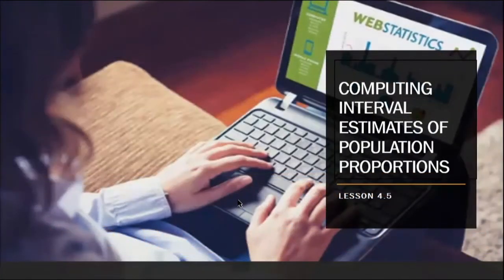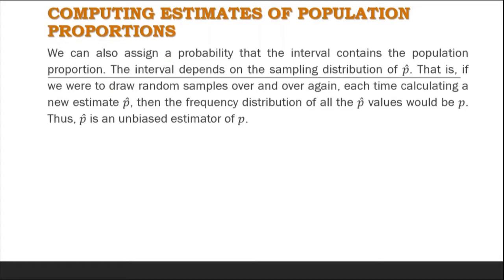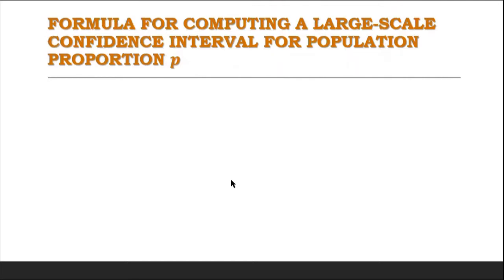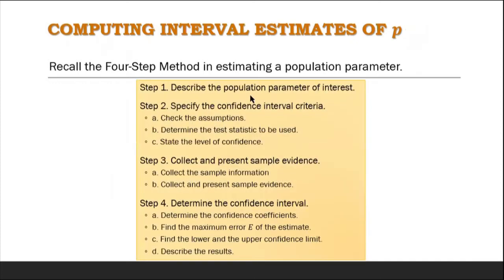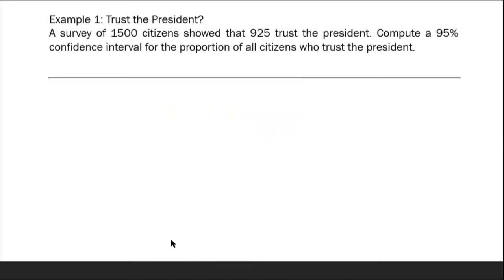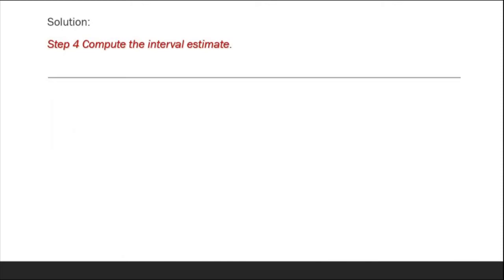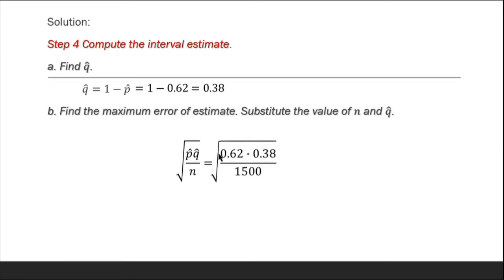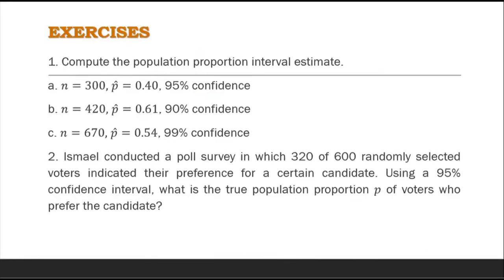Computing Interval Estimates for the Population Proportions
Just like the means, we can also form confidence intervals about the population 𝑝 in a manner analogous to that used for the estimation of the population parameter 𝜇.

Point Estimate for the Population Proportion p
Confidence Intervals for the Population Mean When Population Standard Deviation is Unknown
UNDERSTANDING CONFIDENCE INTERVAL ESTIMATES FOR THE POPULATION MEAN
Computing the Point Estimate of a Population Mean